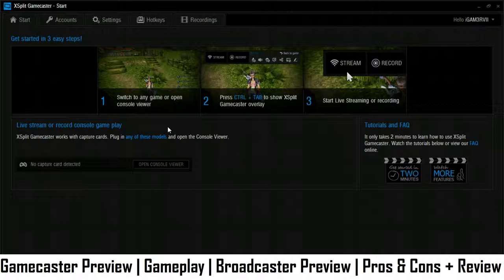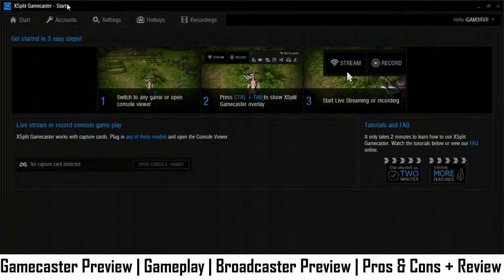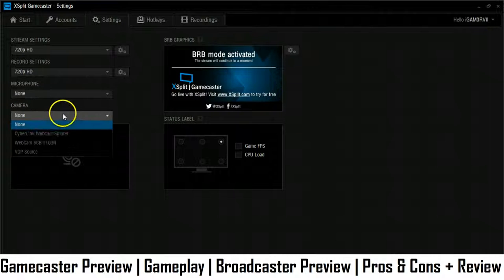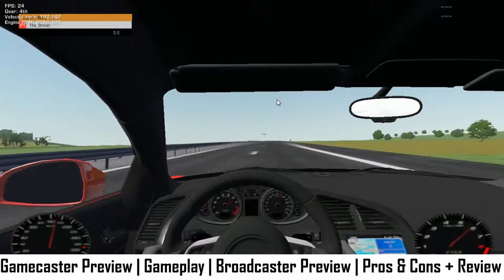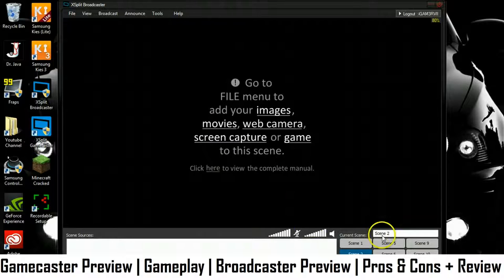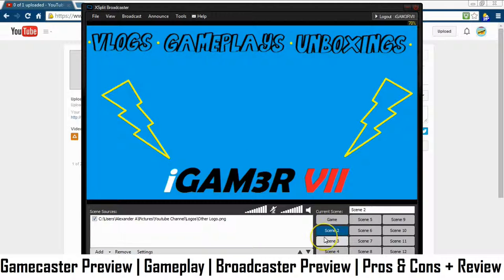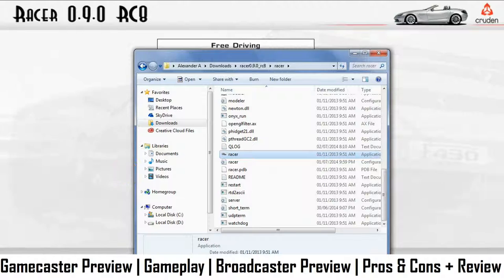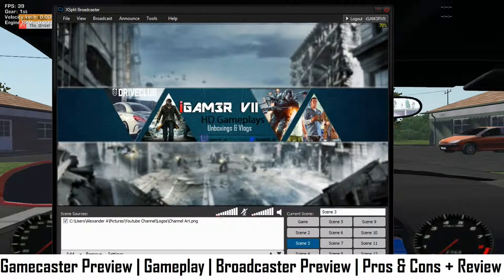XSplit Gamecaster & Broadcaster Review & Quick Tutorial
In this video, we review the XSplit Gamecaster and Broadcaster and also give a quick tutorial and walkthrough as well. You will also see a quick gameplay example.